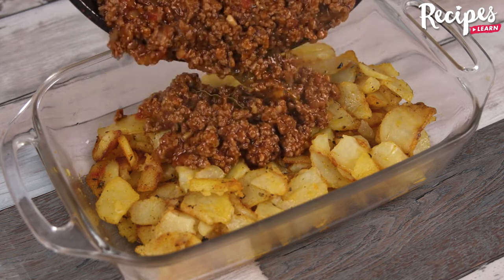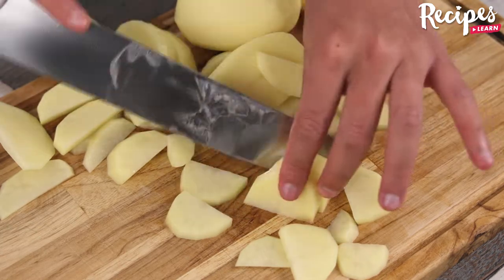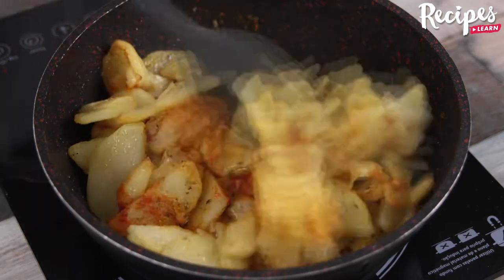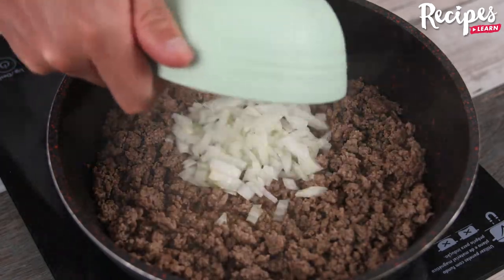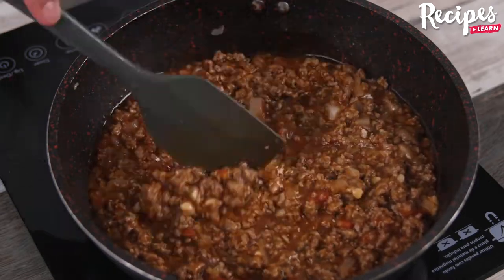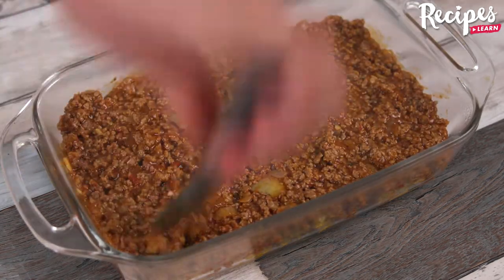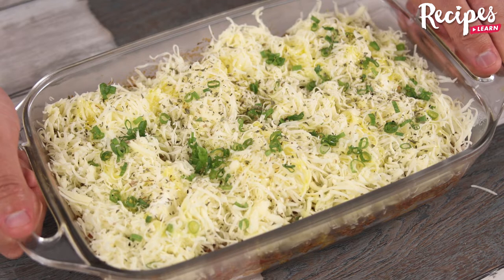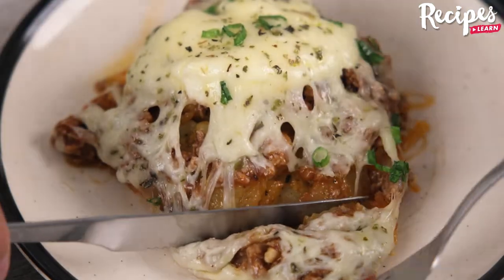I added ground beef in the potatoes!! look how delicious it was!